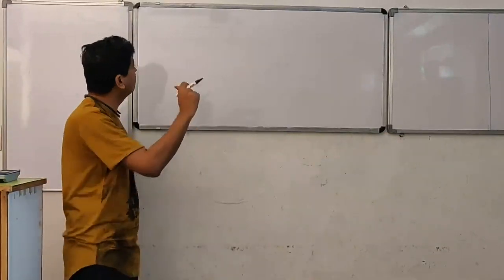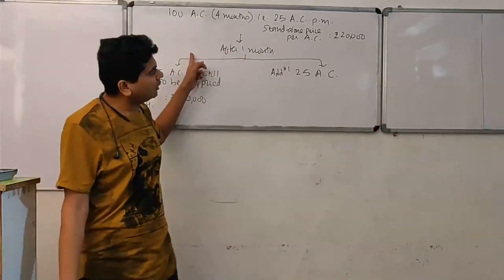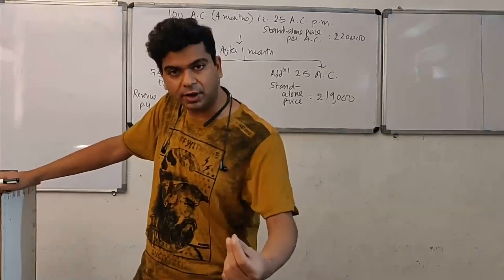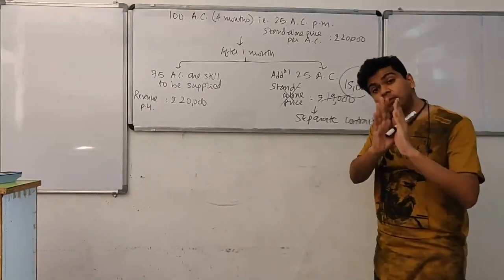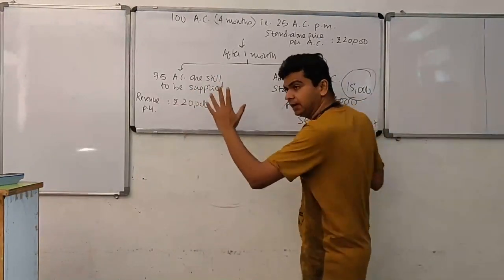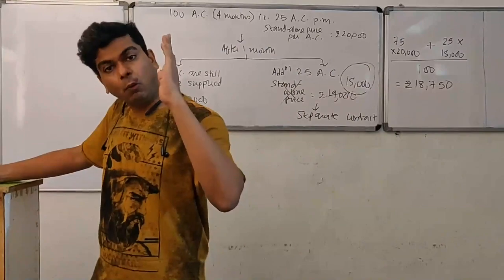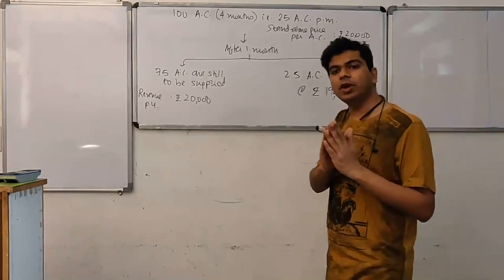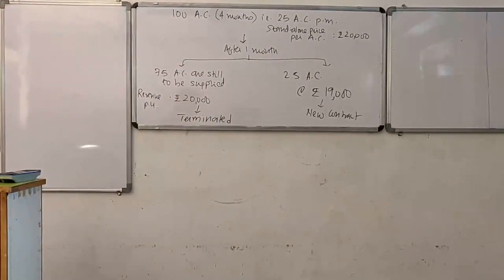Contract Modifications under Ind AS 115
This Episode discusses the Concept of Contract Modifications under Ind AS 115 "Revenue from Contracts with Customers".

This Video Lecture is useful for students pursuing CA Final New Syllabus as well all Accounts & Finance Professionals interested in upgrading their knowledge of Ind AS.

You can also check my conceptual video on "Embedded Derivatives" under Ind AS 109